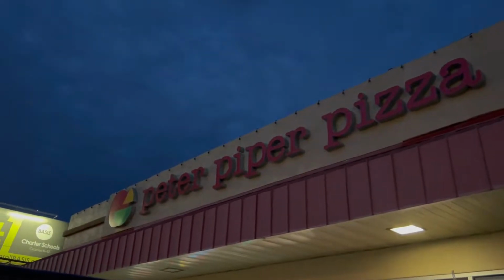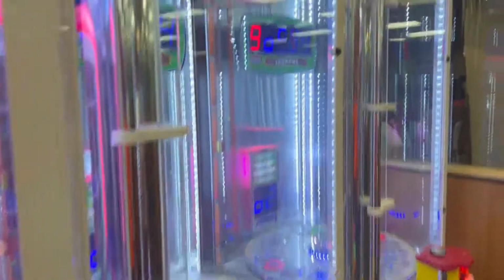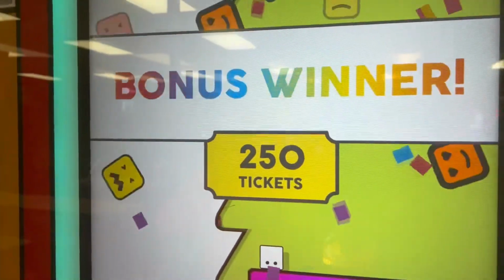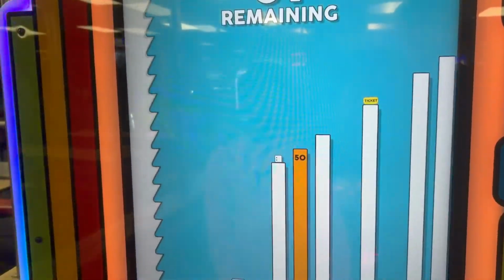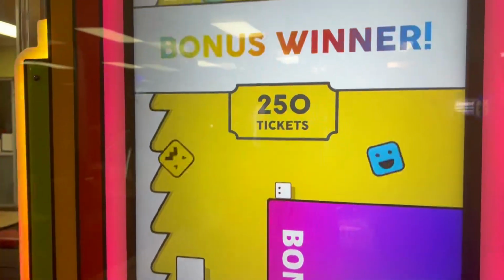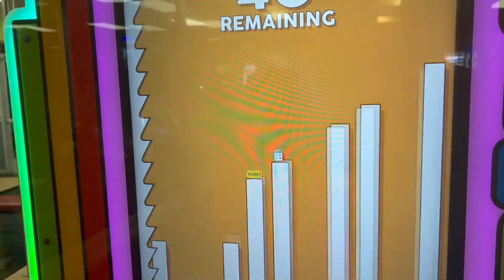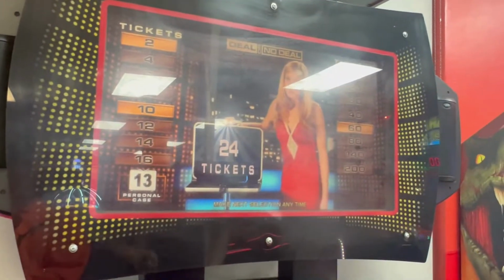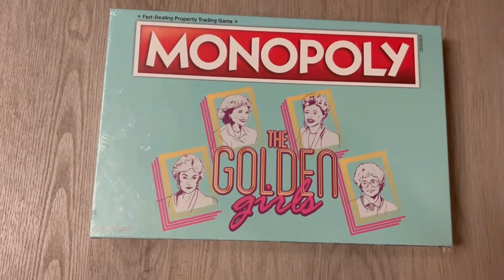Peter Piper Pizza Arcade Tour and Dicey Jump (Oracle Tucson Arizona | Owned By Chuck E Cheese)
This is a store tour of Peter Piper Pizza on Oracle in Tucson Arizona. Peter Piper Pizza is owned by Chuck E Cheese entertainment, which owns chuck e cheese and pasqually's pizza in addition to peter piper pizza. In addition to this store tour / arcade tour of peter piper pizza, we played Dicey Jump among others. This is one of nine peter piper pizza locations in Tucson Arizona alone.